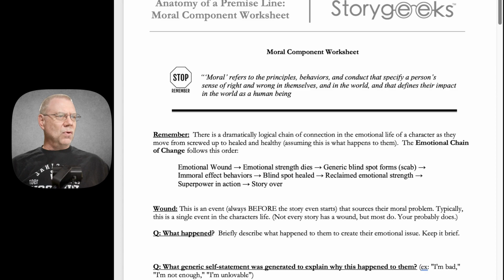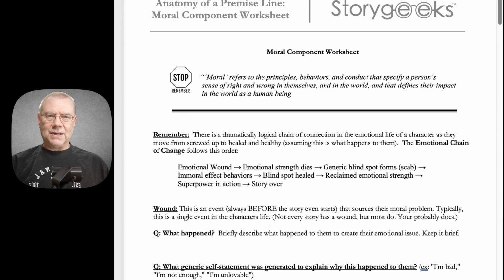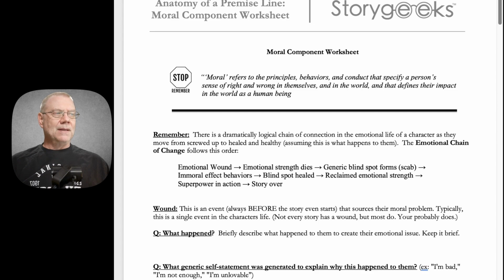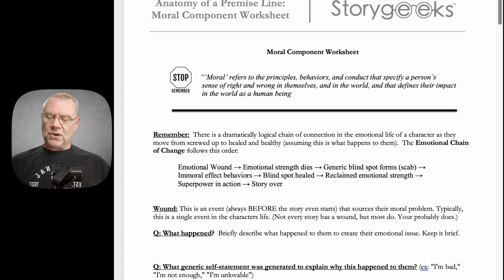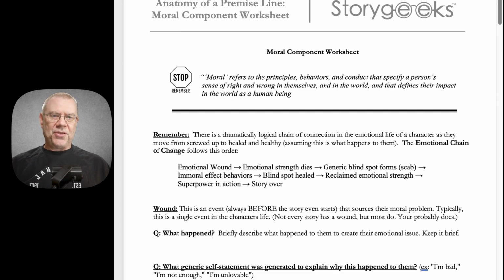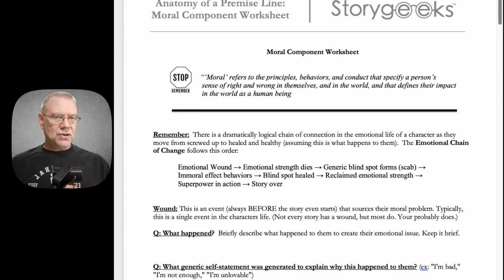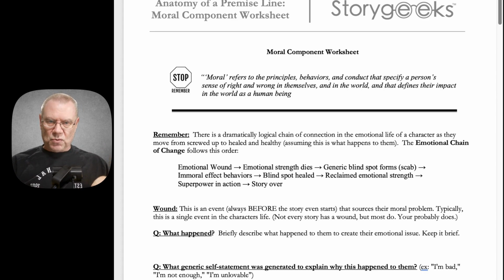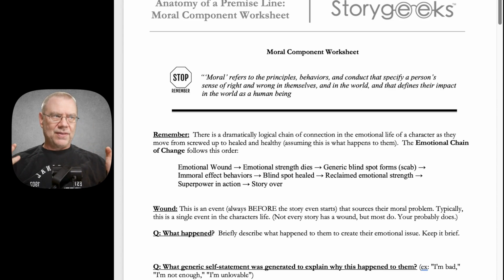The Chain of Emotional Change: How Characters Really Change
This video talks about what really happens when a character changes in a story. Character arcs don't exist. Never did. But a character's change process does take a form, just not an arc. It's more like a heart attack, but also like a chain with behavioral links that are interconnected and interdependent. This video describes that chain and how it works and how a writer can leverage it for a clear path toward building a believable character who changes.

Rapid Story Development e-Book#4: Teams and Ensembles—How to Write Stories with Large Casts:

Rapid Story Development: How to Master the Enneagram-Story Connection to Become a Master Storyteller:

Anatomy of a Premise Line: How to Master Premise and Story Development for Writing Success: